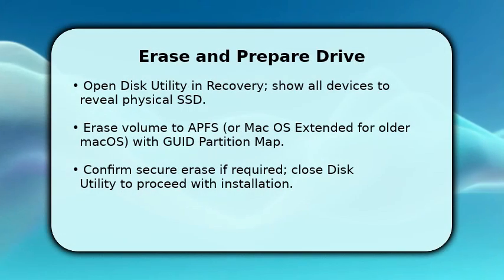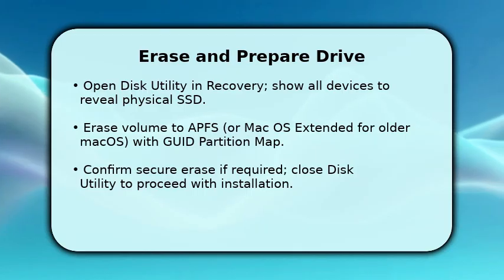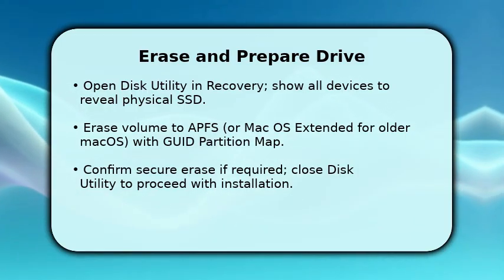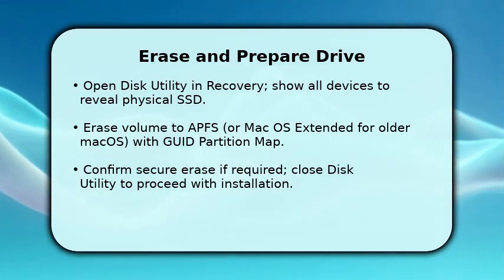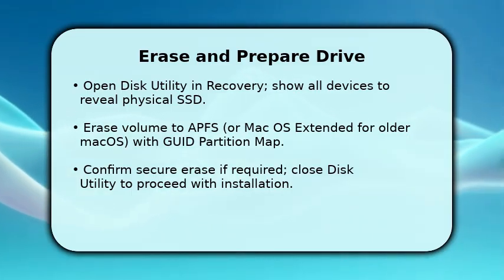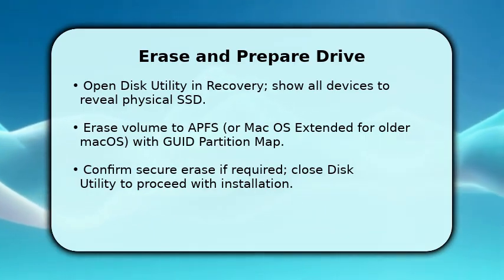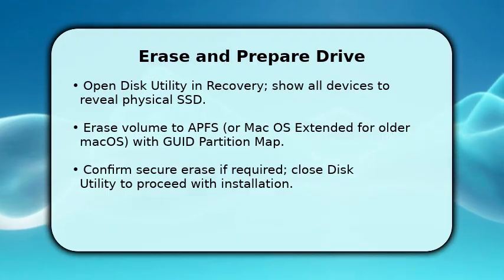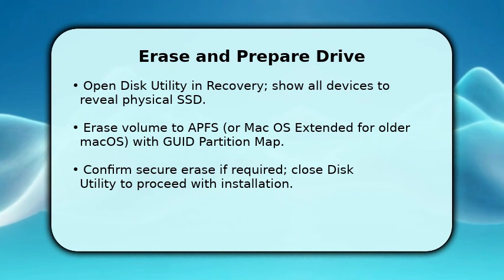How to Change Operating System on Mac (only Way)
Learn the essential steps to change your macOS operating system, including backing up data and installing a new version. This guide is crucial for users needing an upgrade or transition.

change Mac OS, macOS installation process, backup before updating, installation instructions, system update on Mac, Mac software changeover, restore files after switch, compatibility check macOS to macOS Mojave/Catalina, resetting system settings for new version